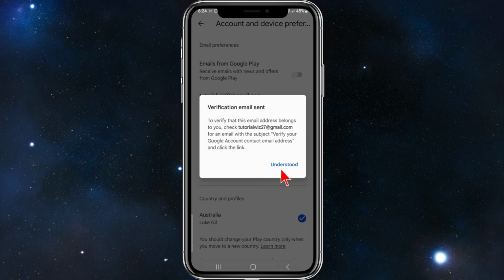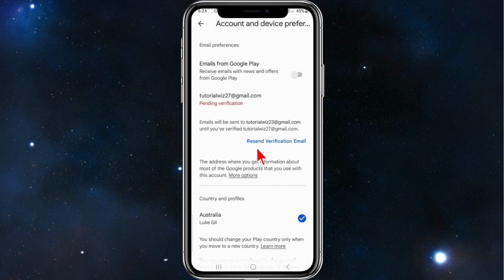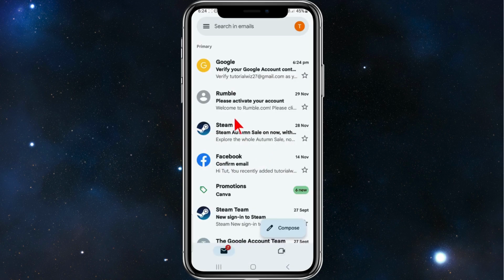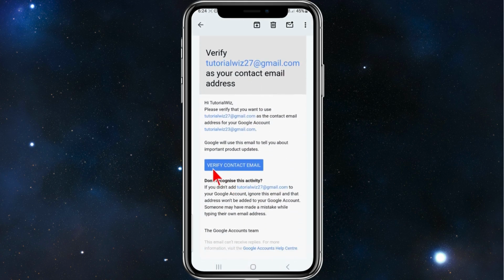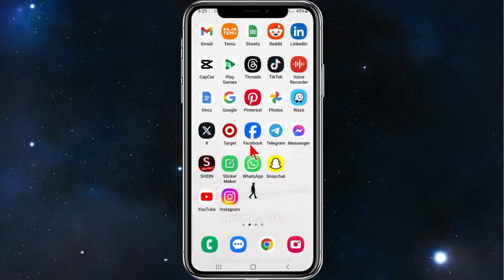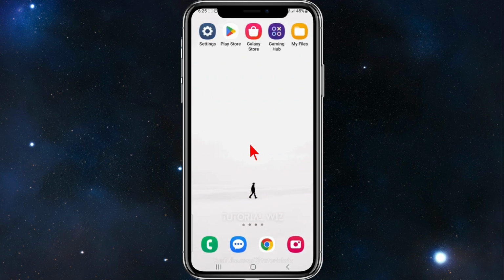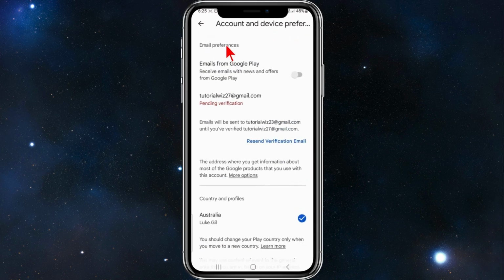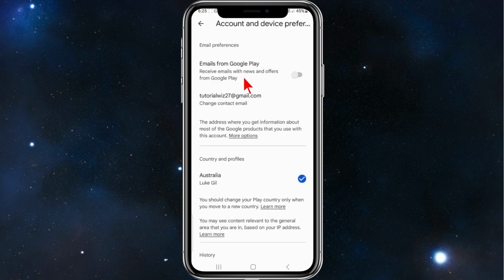How To Change Gmail Address - Change Email - How To Change Email id and Username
Explore the steps to personalize your Gmail experience with our comprehensive tutorial! Whether it's for a fresh start or personalization, we'll guide you through the process step-by-step. Tune in now and learn how to modify your Gmail details hassle-free!

00:00 Intro
00:10 How To Change Gmail Address - Change Email
02:04 Outro